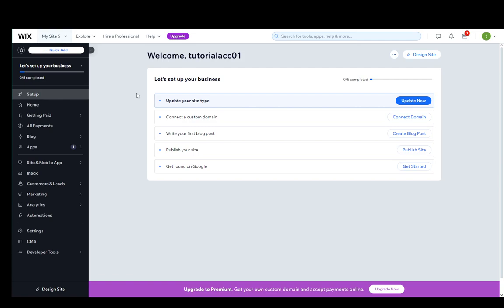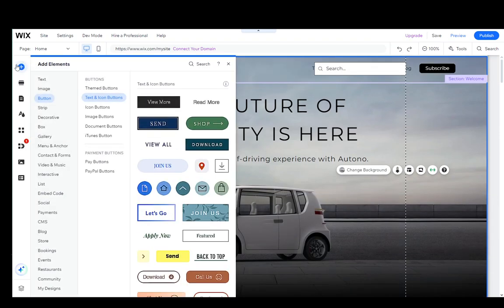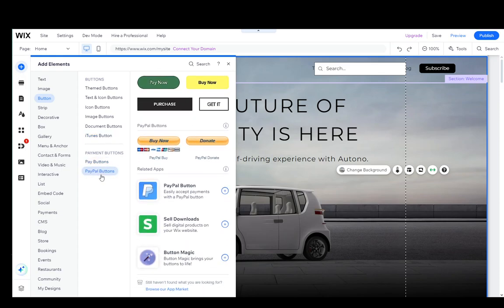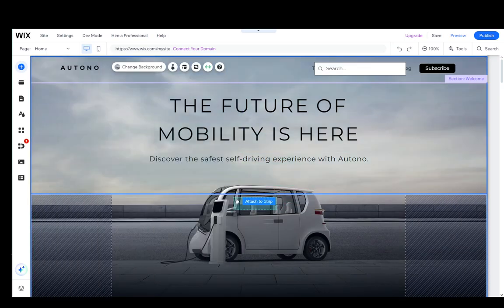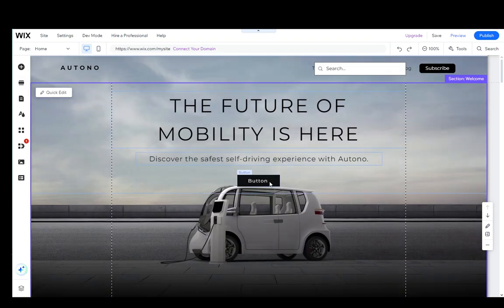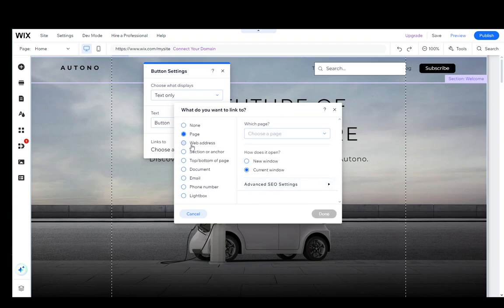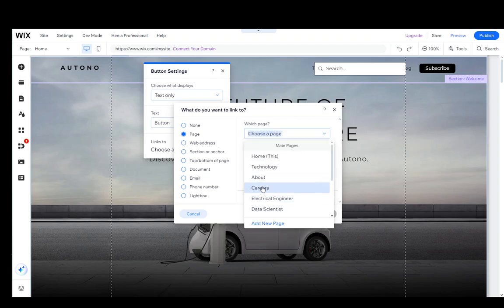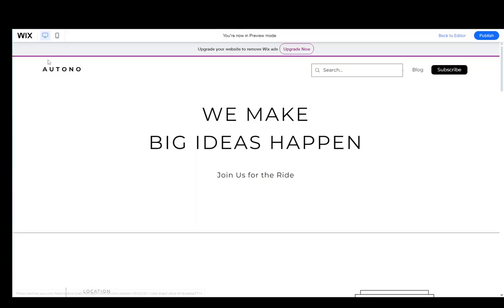How To Make Buttons Work In Wix Tutorial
Today we talk about make buttons work in wix,wix tutorial,wix tutorials for beginners,wix code tutorial